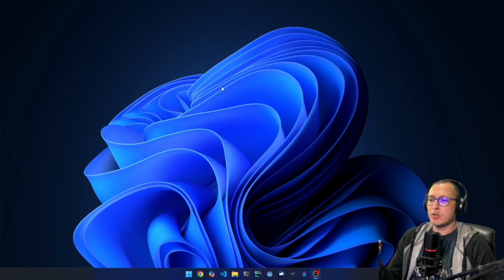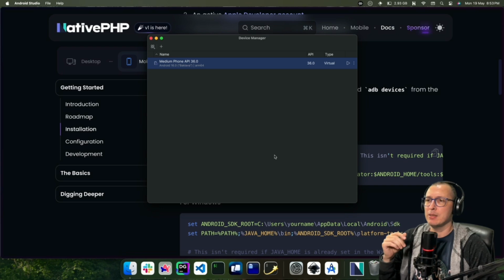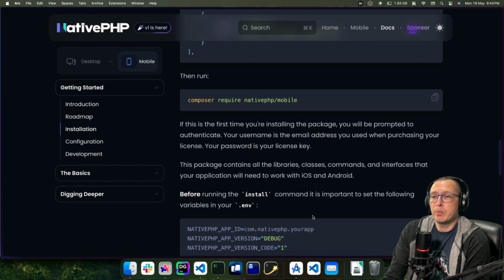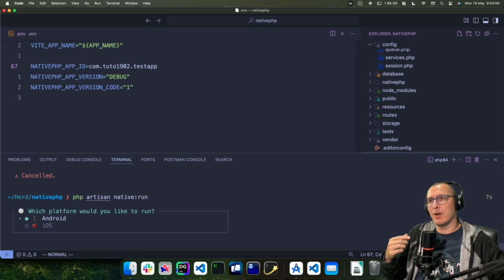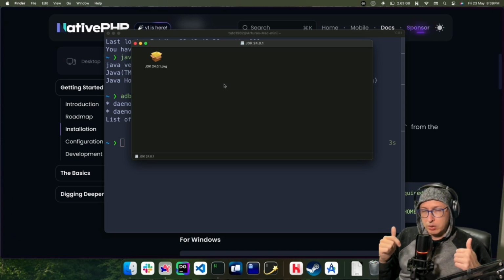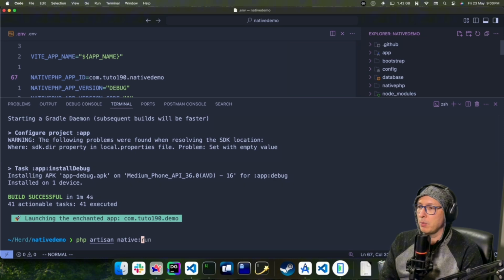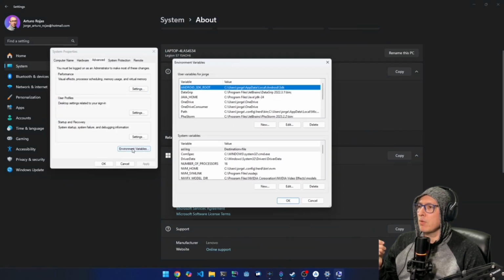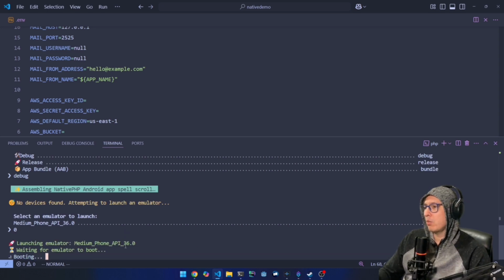I Tried Native PHP And This is What Happened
Hi, my name is Arturo and I'm a PHP developer. Today I'm experimenting with NativePHP to create a test mobile app for Android using Laravel on both macOS and Windows.